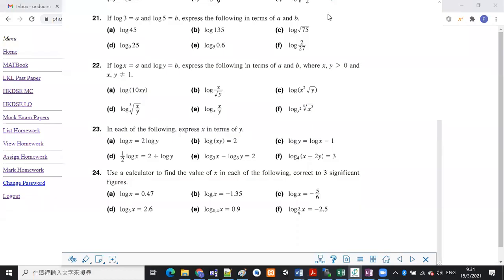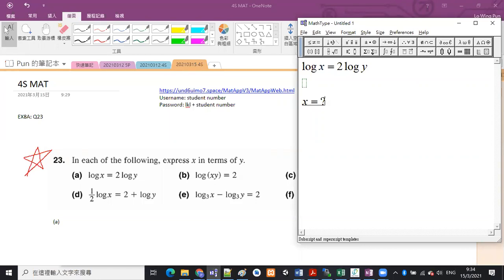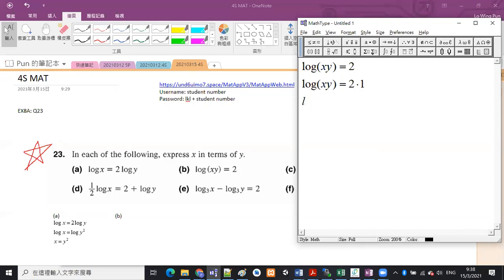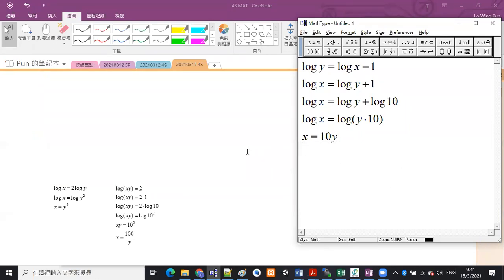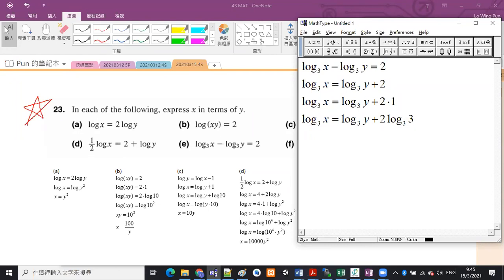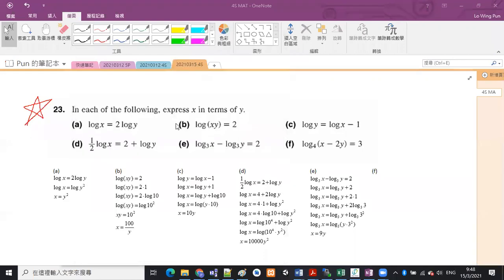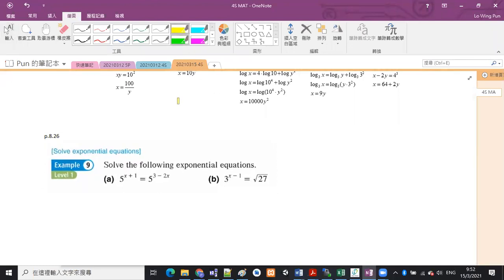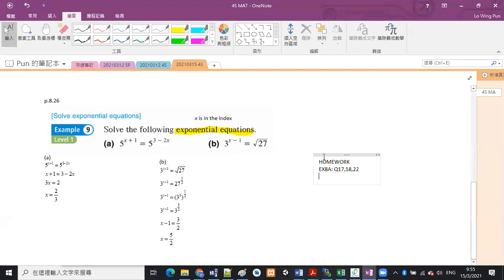20210315 4S MAT